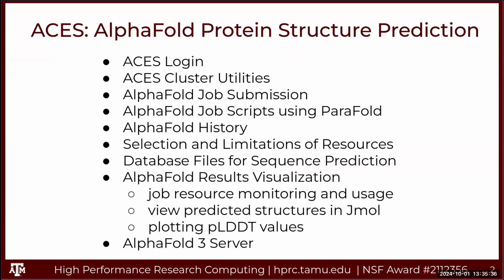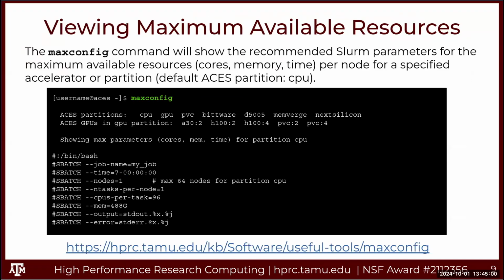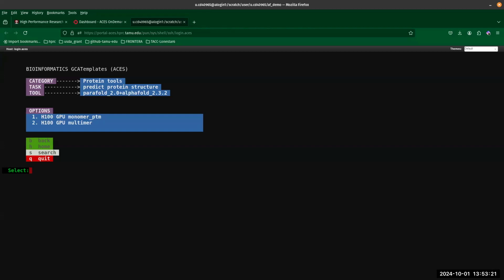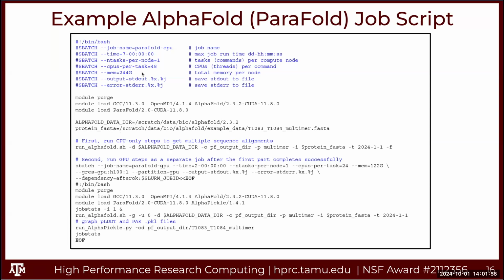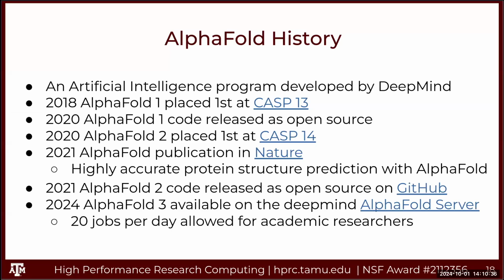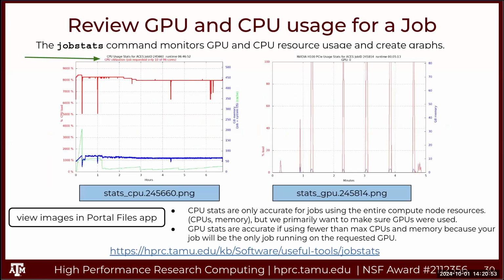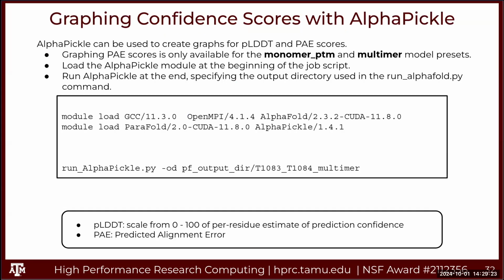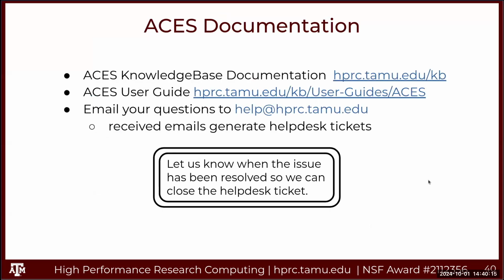ACES: AlphaFold Protein Structure Prediction (Fall 2024)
This short course covers how to run AlphaFold on the ACES cluster, utilizing the NVIDIA H100 GPUs.

00:00-4:33 - Cluster Access
4:33-15:35 - About ACES
15:35-1:00:24 - AlphaFold Demonstration